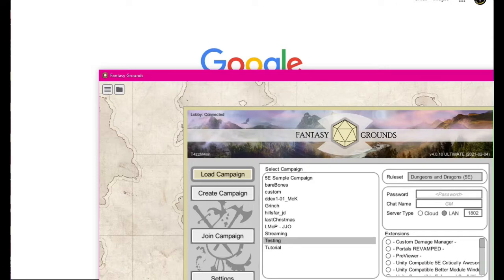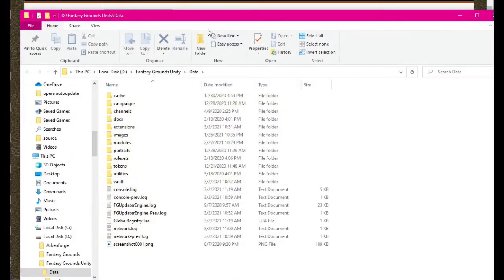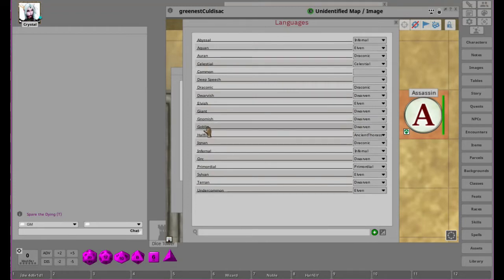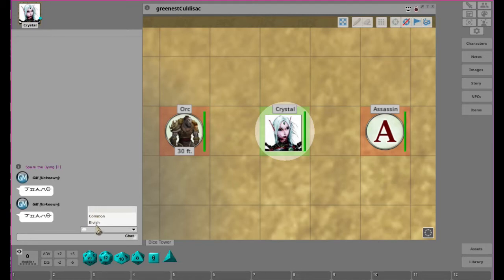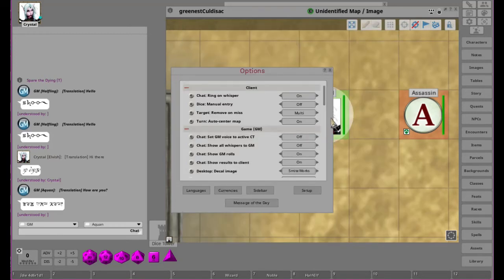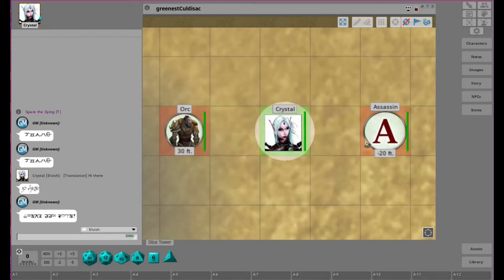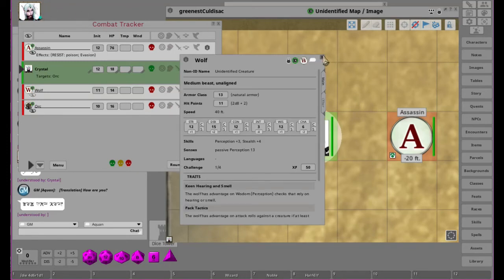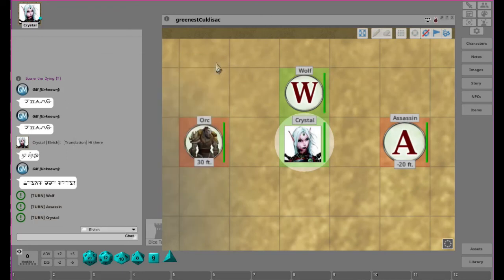Fantasy Grounds Unity From the Ground Up E35 - Mod Spotlight: Fonts and Height